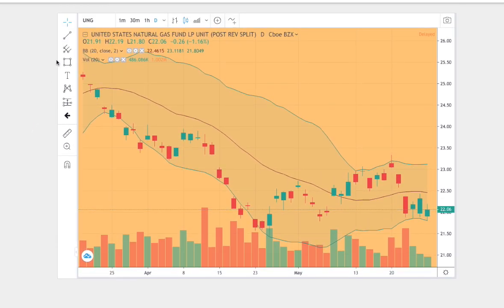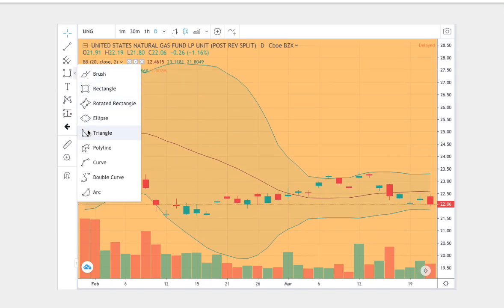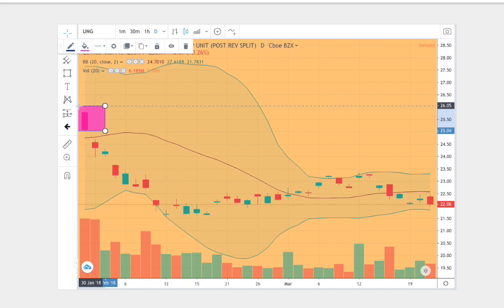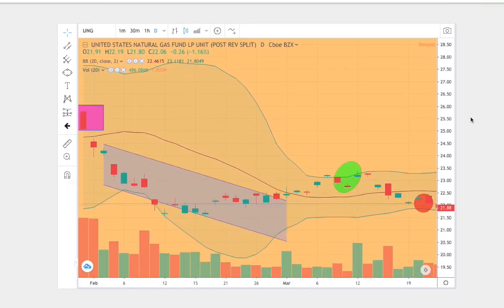Natural Gas [UGAZ & DGAZ] in May 2019 Week 4 Forecast / Prediction